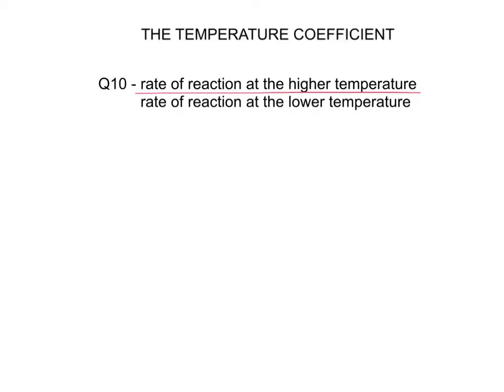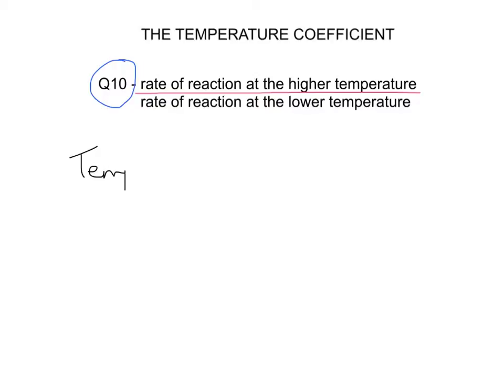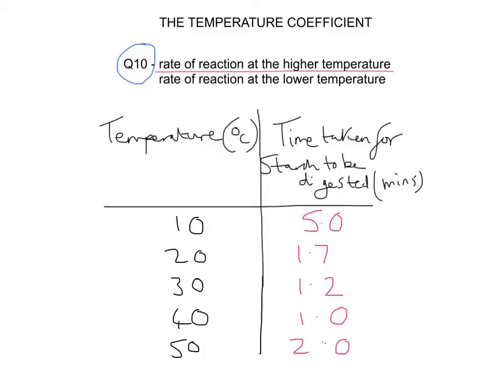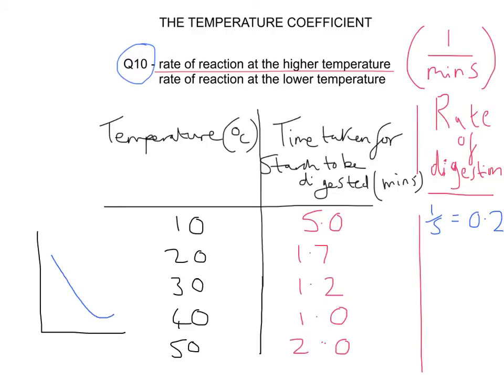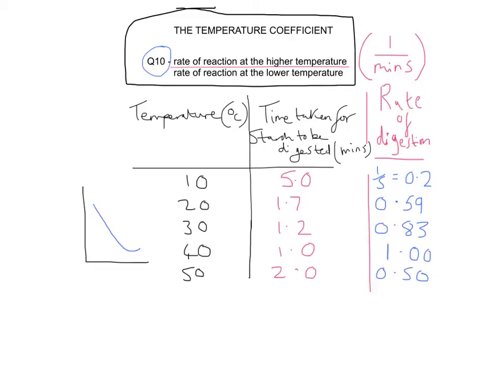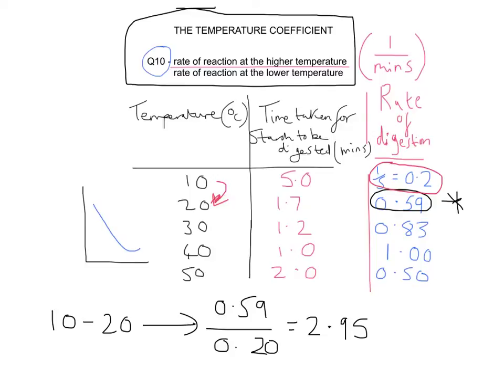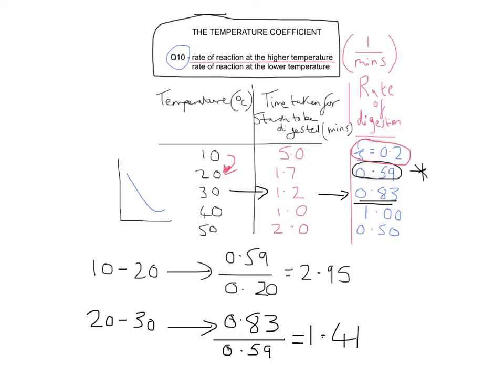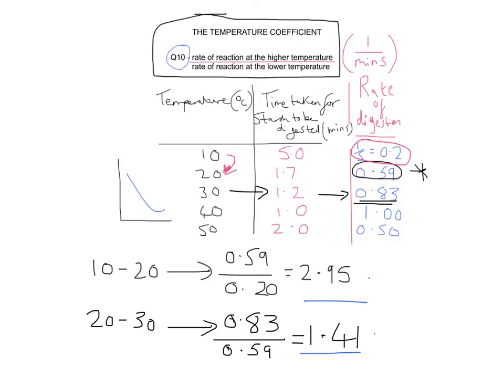mr i explains: How to calculate the Temperature Coefficient (Q10) for a chemical reaction